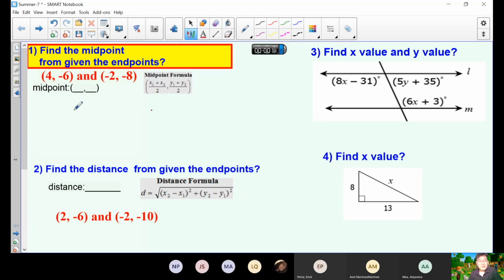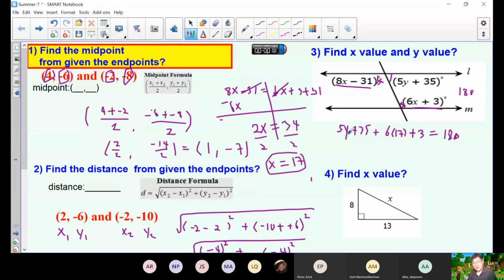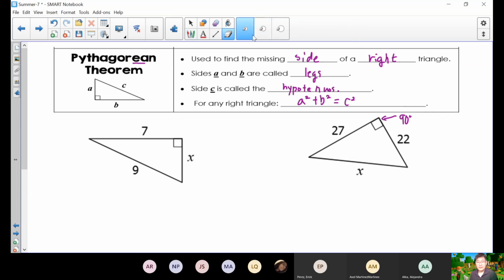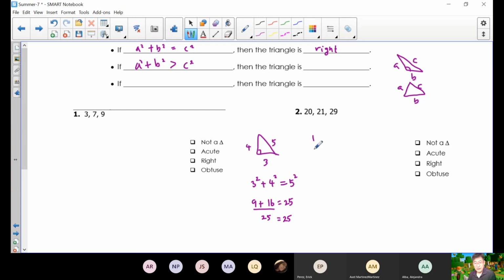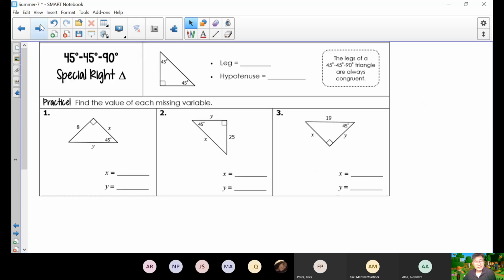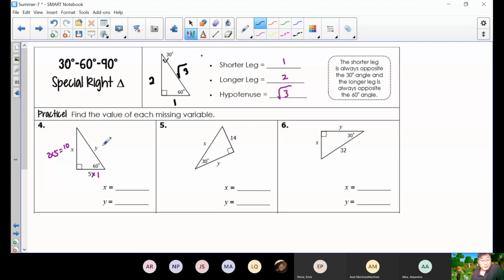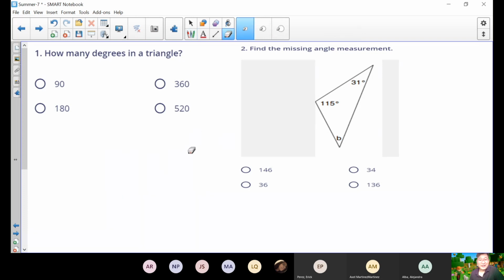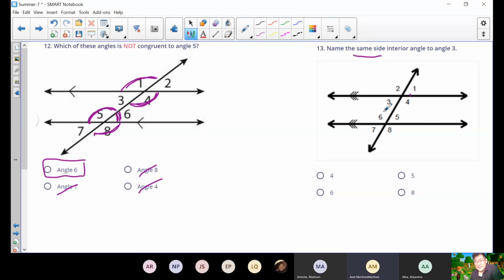Geometry Summer Lesson-7(6/29)